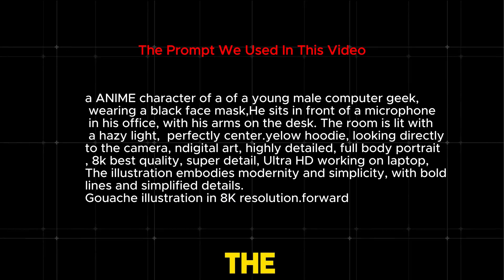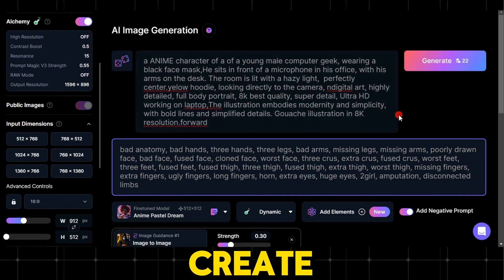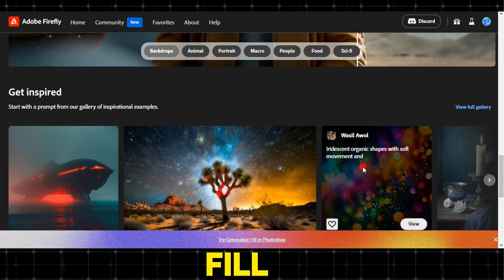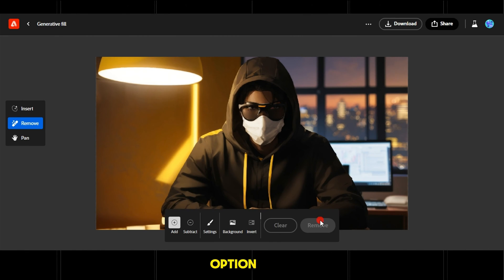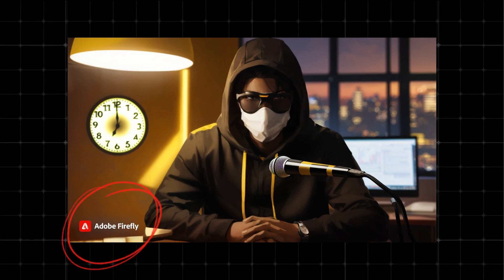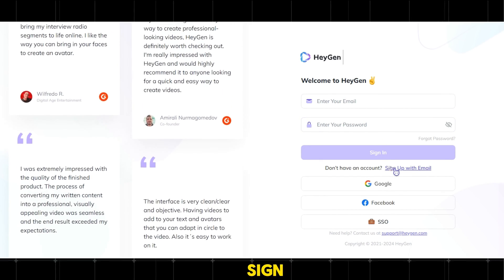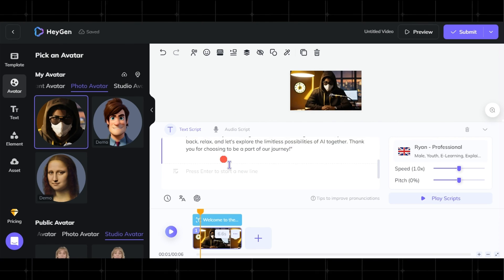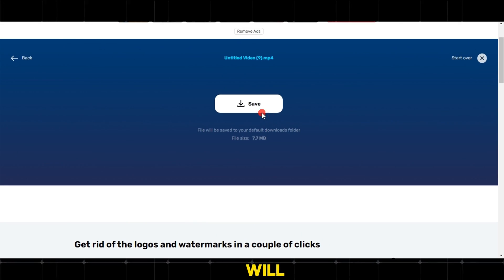How to Create a Talking Animated Avatar with AI Tools ( text to image)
The video begins with the process of creating a speaking animated character using Leonardo AI technology. The explanation outlines the necessary steps to achieve the desired result, including visiting the leonardo.ai website and utilizing a range of options to accurately define the character and its background. Viewers are directed to use the Adobe Firefly website to easily add and modify background elements, with explanations of options for adding, removing, and retaining important elements.

Next, the video introduces a free method using artificial intelligence to animate the character seamlessly. The explanation demonstrates steps using the Heygen website to convert a still image into an animated video with options for adjusting voice and text, focusing on bypassing the watermark when downloading the video.

In the final step, the video demonstrates how to use the 123apps website to easily remove the watermark from the resulting video, and the DR WATERMARK website as an additional solution for removing watermarks.

reate free talking ai videos

00:00 introduction
00:38 Character creation
02:01  background modification
04:47 Character animation
06:24  video watermark remover
07:10 The Resulte